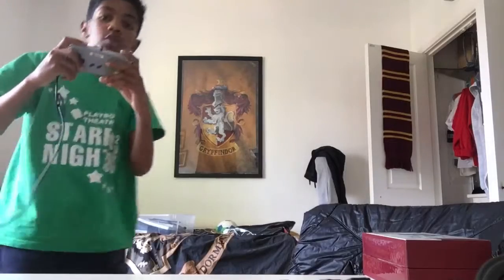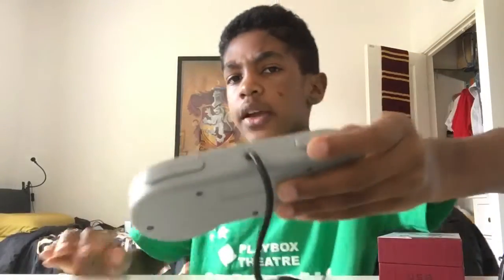CHEAP RIP-OFF SNES CONTROLLER! | ThePiHut (Vlog)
So I was looking through my old raspberry pi computer is it where I found some rip-off SNES controllers that I bought with it. one wasn’t open so I decided to unbox it and go over its flaws